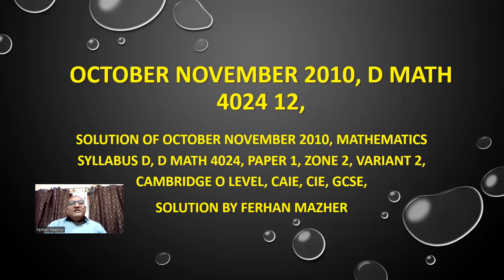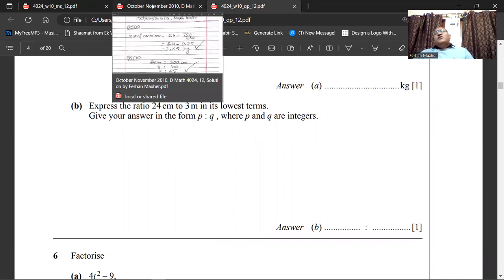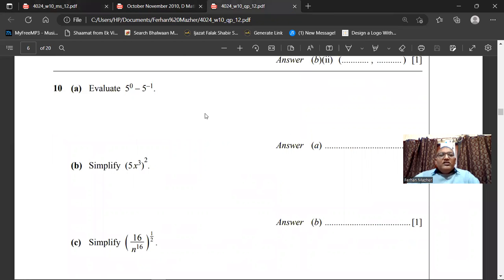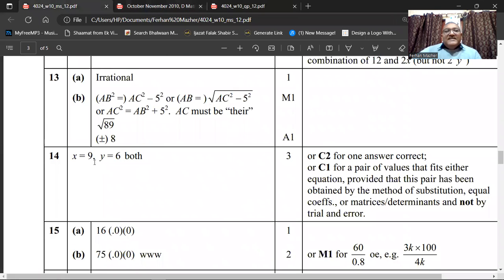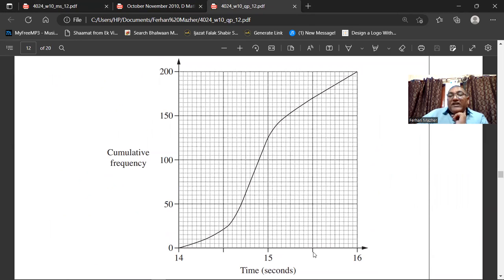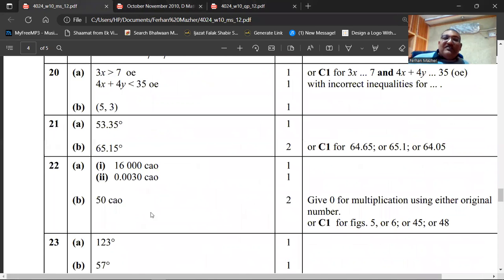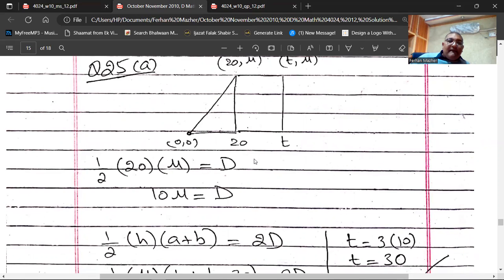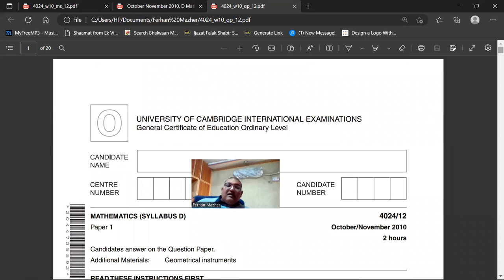October November 2010, D Math 4024, 12, Solution by Ferhan Mazher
Solution of October November 2010, Mathematics Syllabus D, D Math 4024, Paper 1, Zone 2, Variant 2, Cambridge o Level, CAIE, CIE, GCSE,